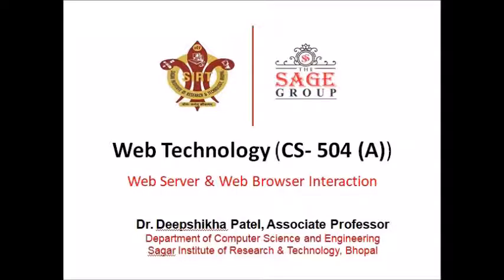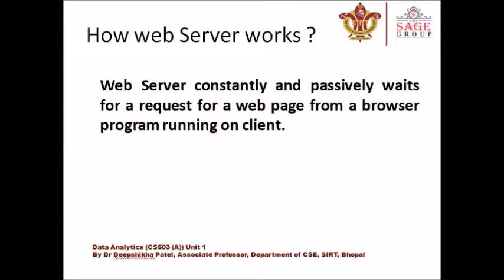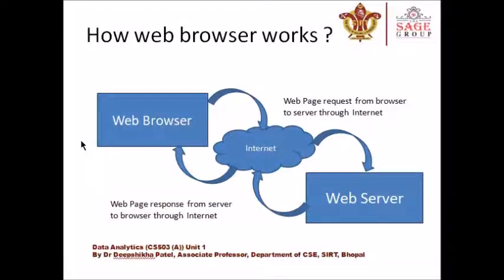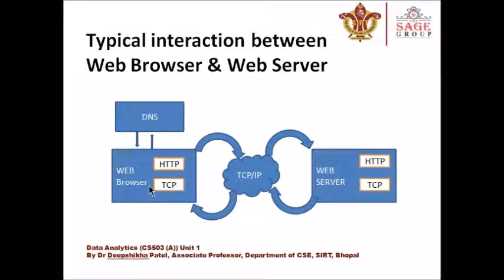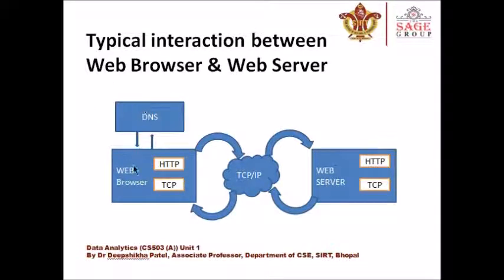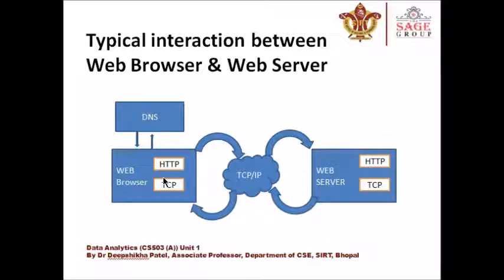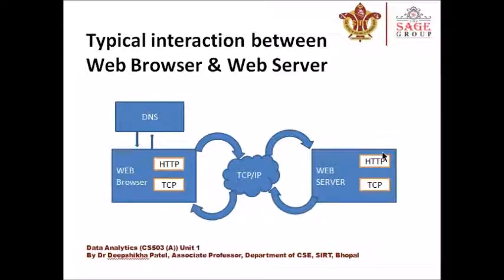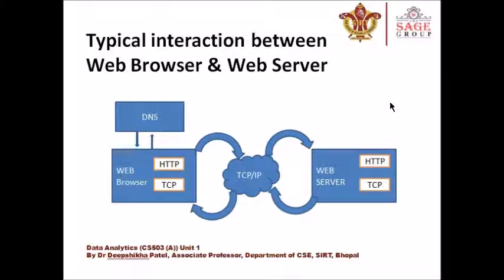Web Technology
In this lecture we will discuss about interaction between a Web Browser and Web Server.
After watching this lecture you will be able to know how a web page request from web browser is served by the web server.

By:Dr.Deepshikha Patel